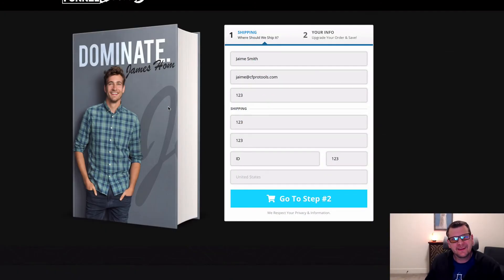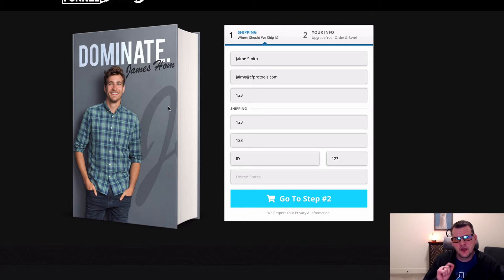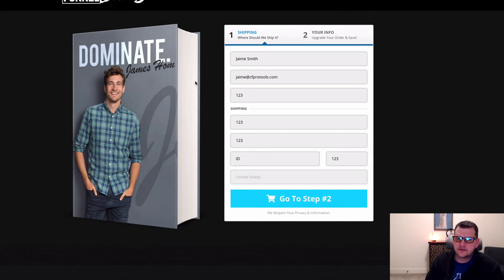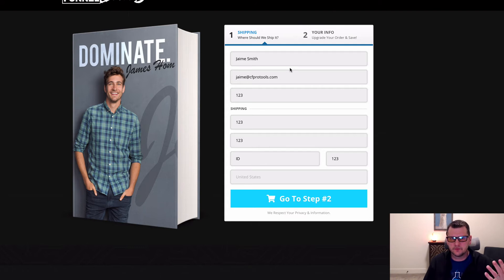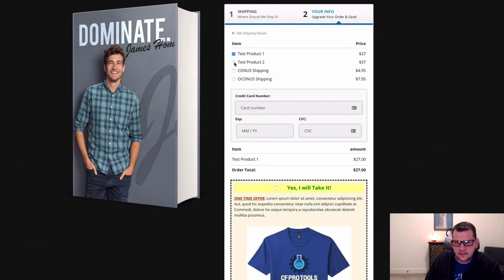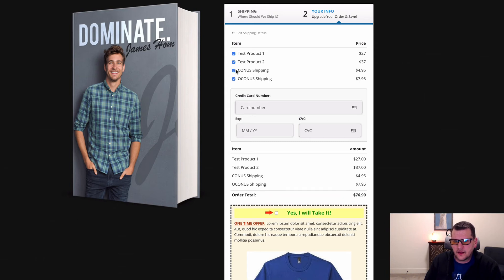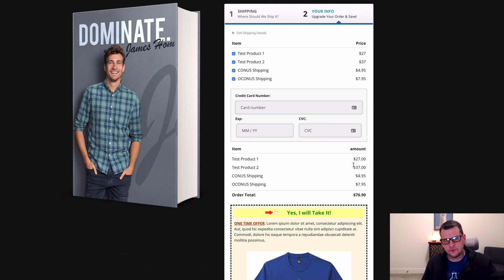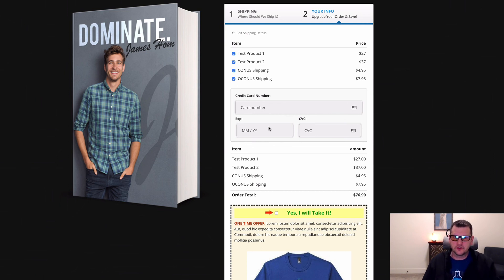Multiple Products :: Demo and Install Guide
-- Multiple Products is an add-on designed by CF Pro Tools to turn your normal everyday radio buttons (for your core products created in ClickFunnels) into CHECKBOXES.

When the radio buttons are turned into checkboxes, they can now select multiple products instead of just one at a time.

This is great if you want to allow for multiple options that can be purchased together, but will not conflict with each other or damage the opportunity for an upsell.

As with all our add-ons keep it simple, and don't confuse your customer, but do great things with this new add-on from CF Pro Tools!

-- start using the perfect companion app for ClickFunnels now, CF Pro Tools by Jaime Smith!